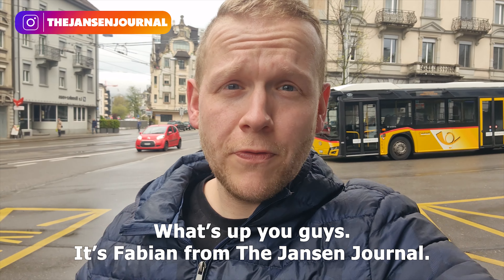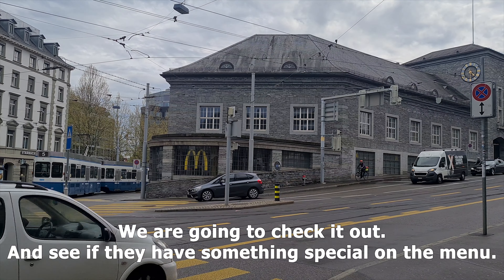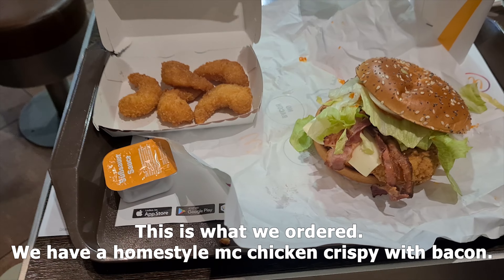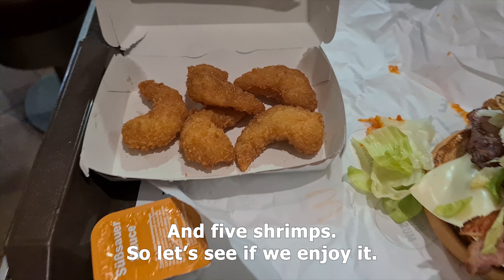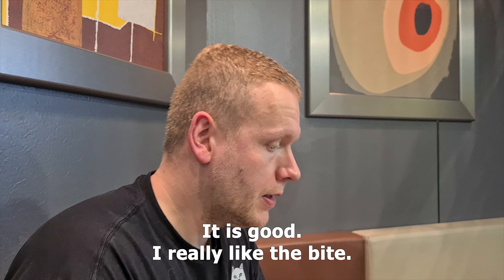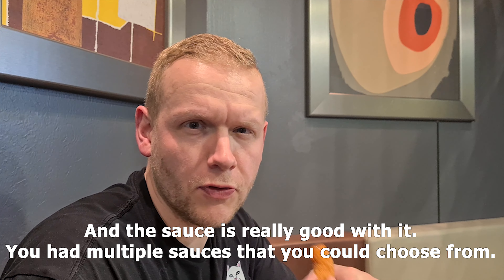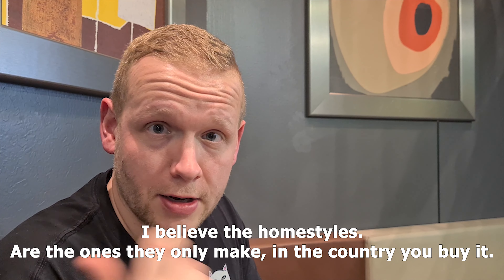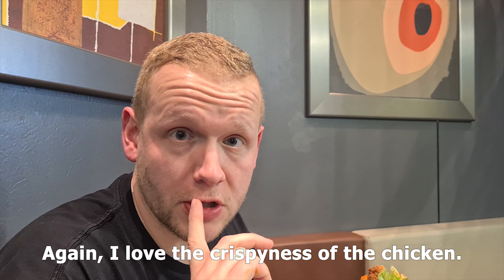MCDonald's | Switzerland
Episode Eight: McDonalds in Zurich Switzerland!